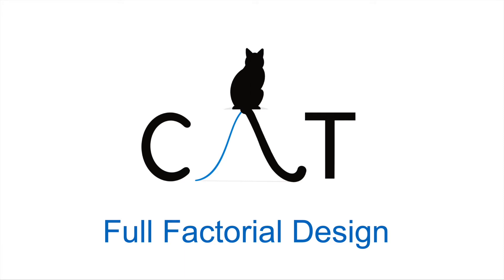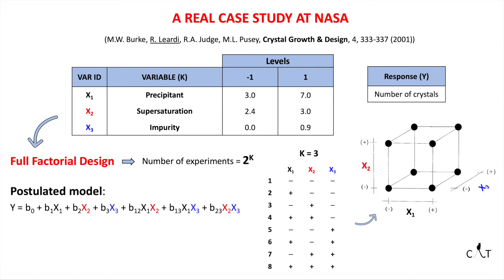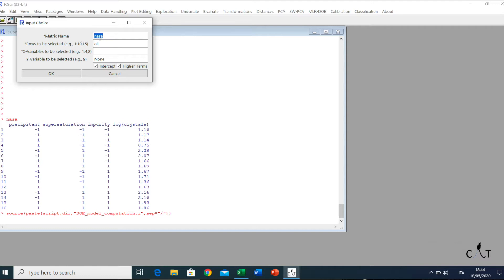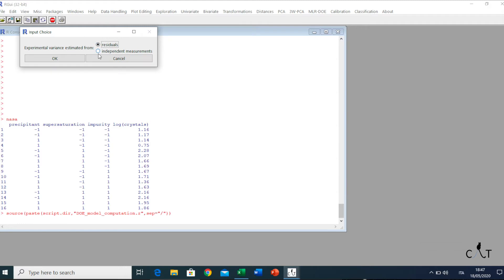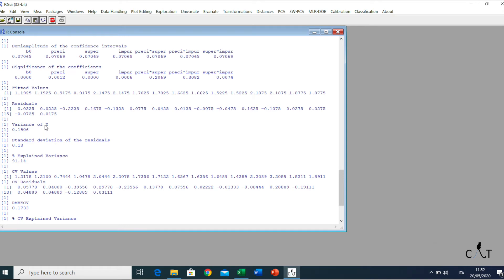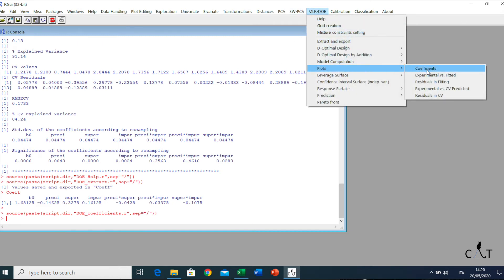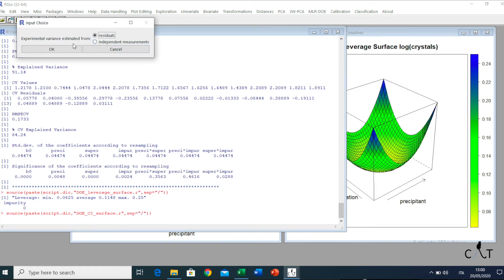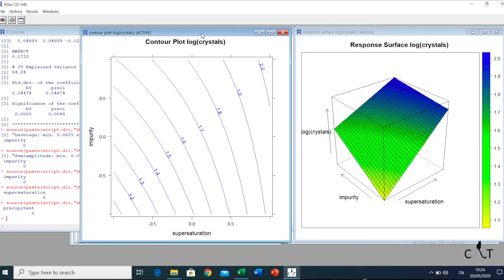Full Factorial Design [Manual]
Welcome to the video about the Full Factorial Design (Design of Experiment - DoE) in CAT.

In this video a real case study about the crystal growth at NASA has been used as example of a Full Factorial Design:
M.W. Burke, R. Leardi, R.A. Judge, M.L. Pusey, Crystal Growth & Design, 4, 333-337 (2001).

We will see step by step all the outputs of the "Model computation" regarding the diagnostic, coefficients and the plots. Especially, we will see the very important function about the plot "semi-amplitude confidence interval".
Finally, we will learn how to use the function "Prediction" in order to validate the model.

Here is the link to the video "Data loading" if you don't remember to load a dataset into CAT